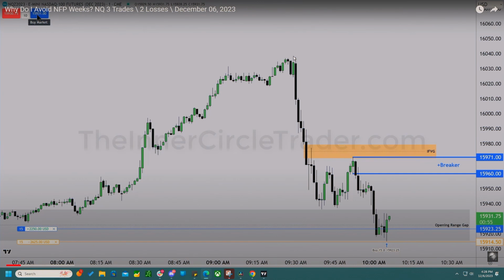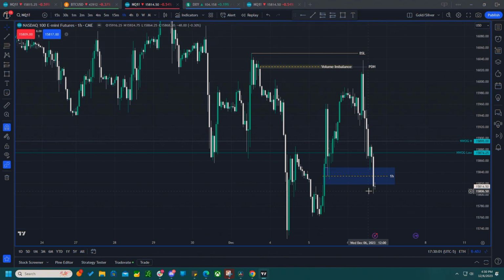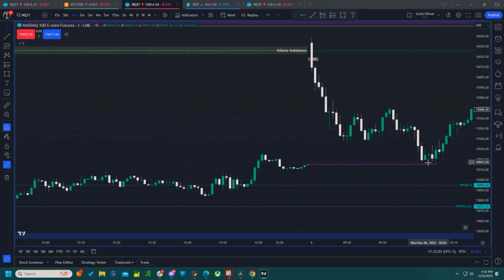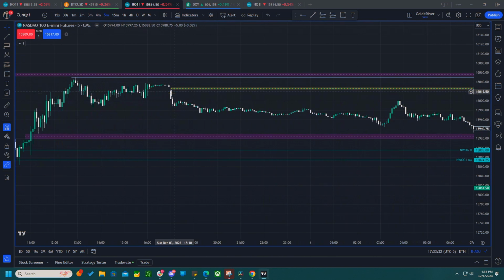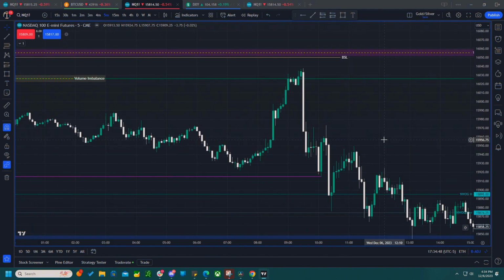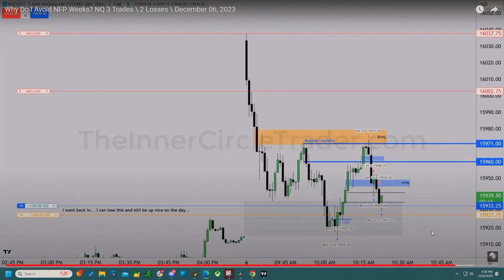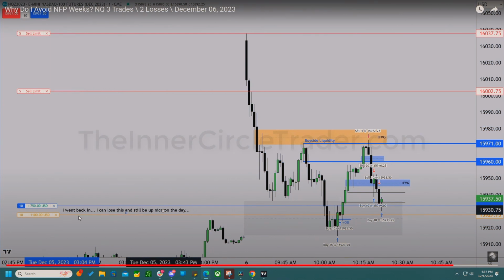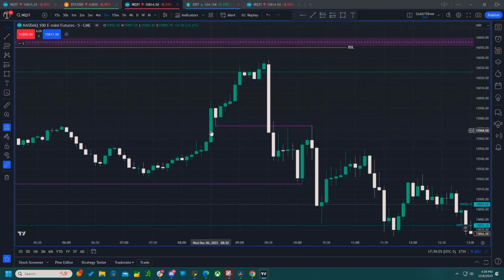ICT LOST!!! | Break Down Here | 12.6.23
ICT had 2 Losses . We are going to analysis his entries and exits and see what we can learn from this Multi Million Dollar Day Trader.